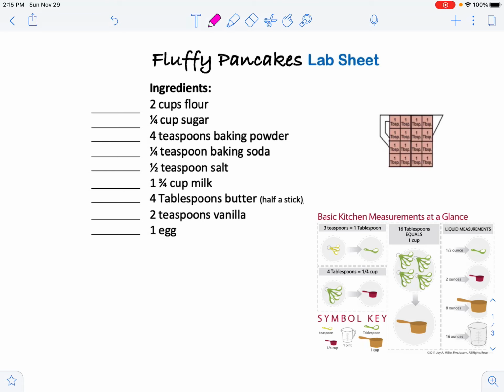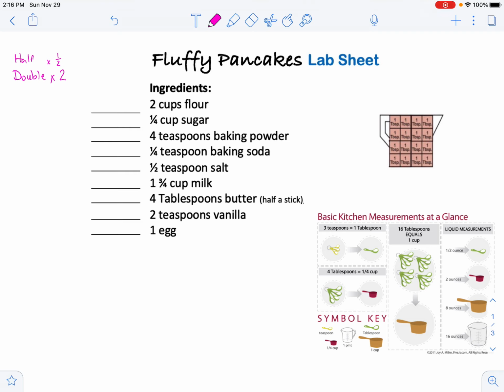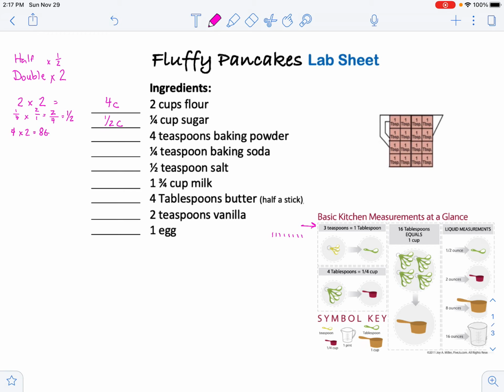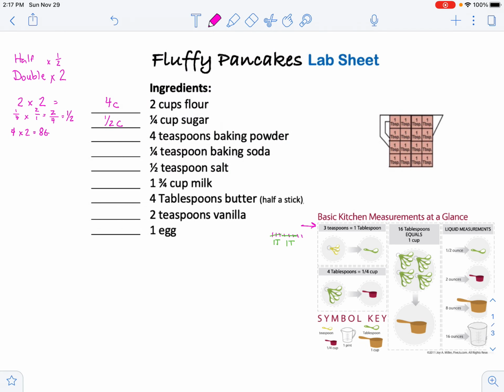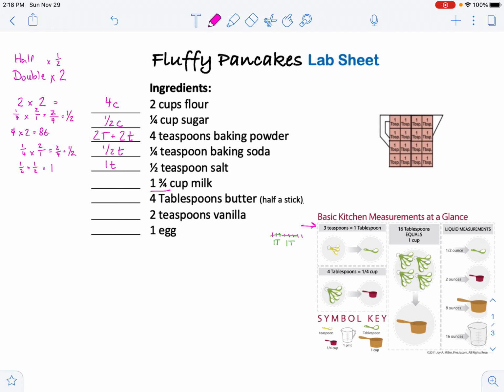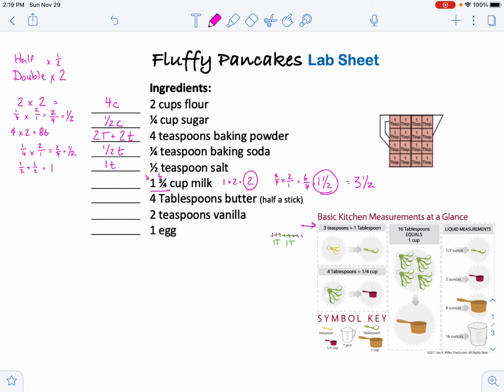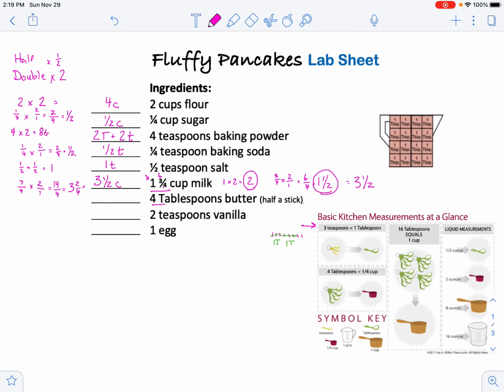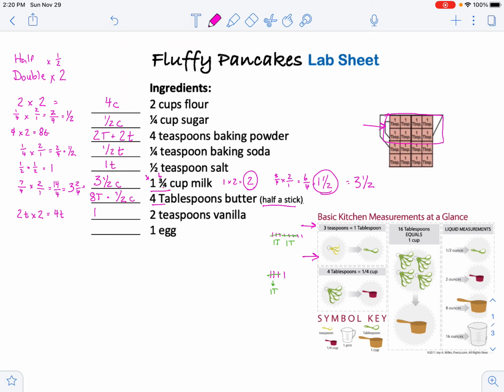Changing Yield of a Recipe - Double